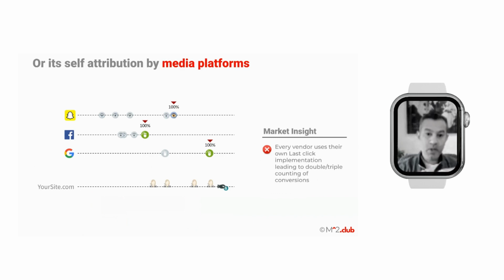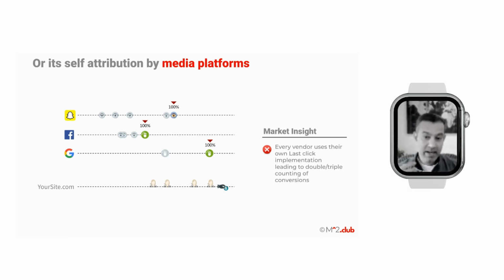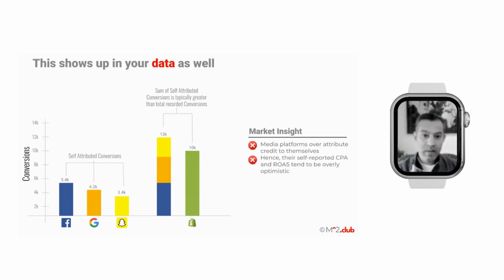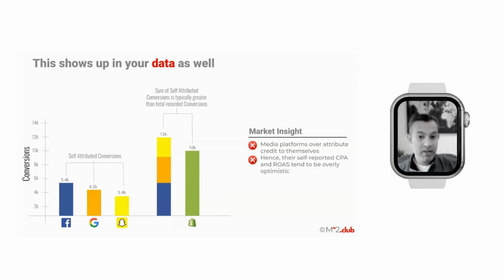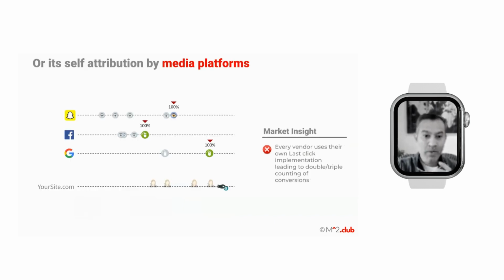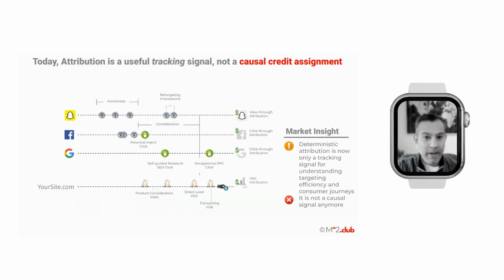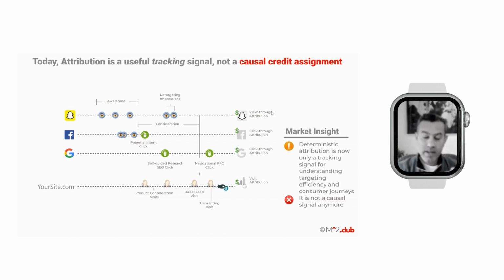Attribution is not Causal